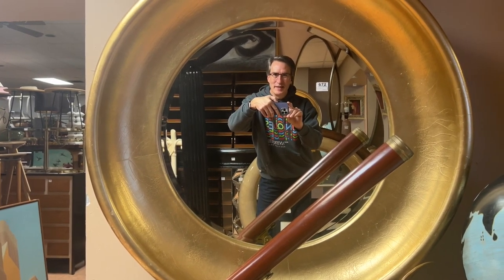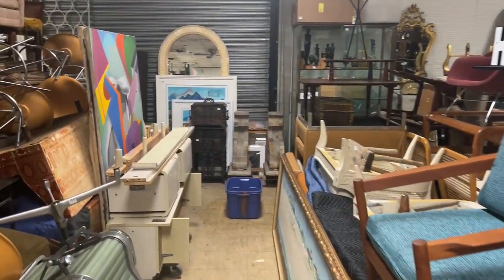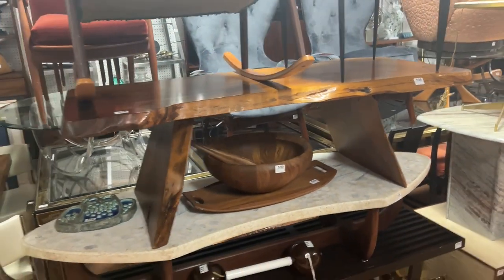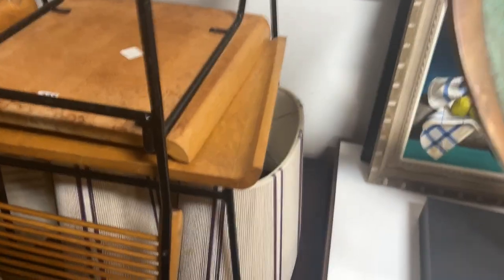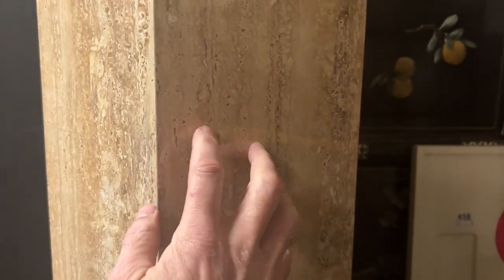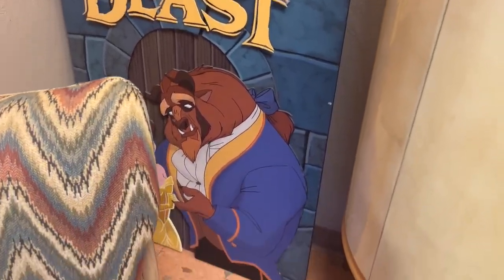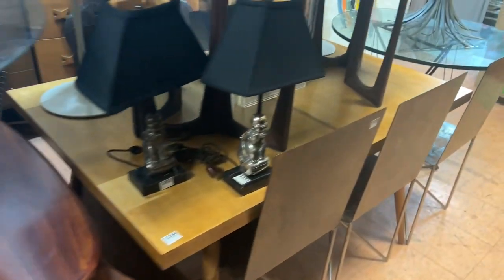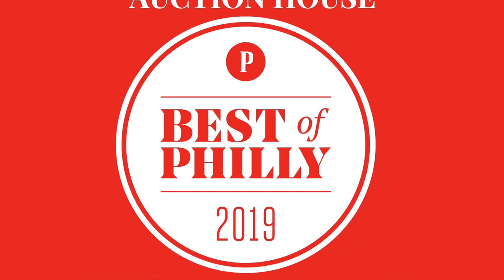Auction walkthrough for February 8, 9, 10 - 2022 Modern Auction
This is the walkthrough video for our February 8, 9, 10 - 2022 Auction.